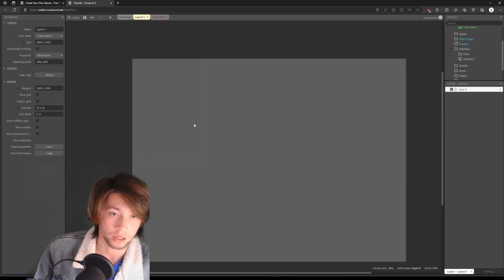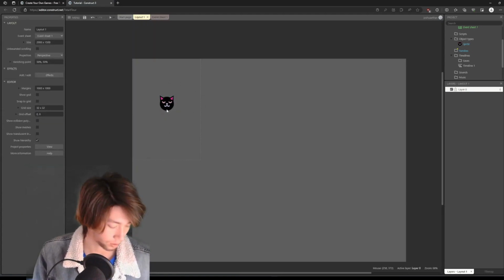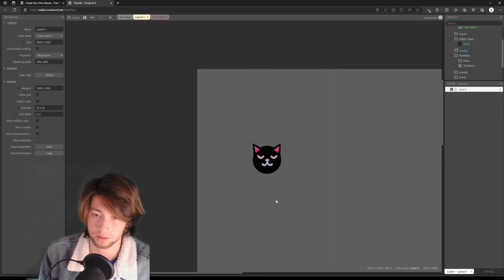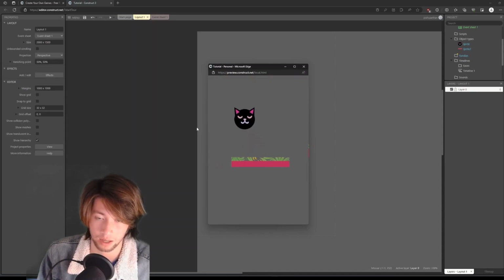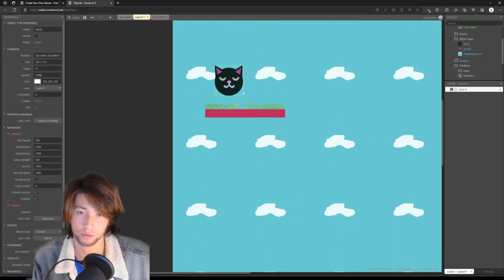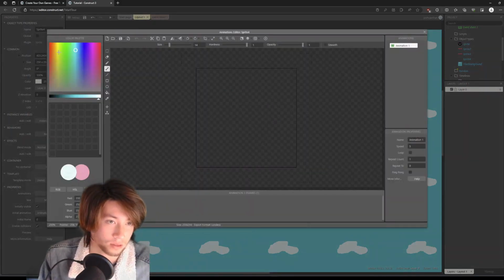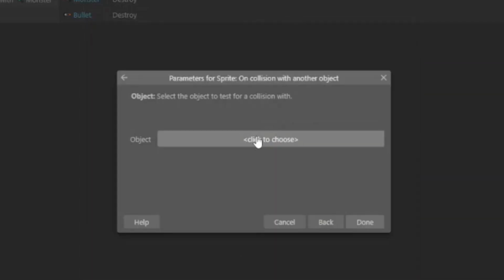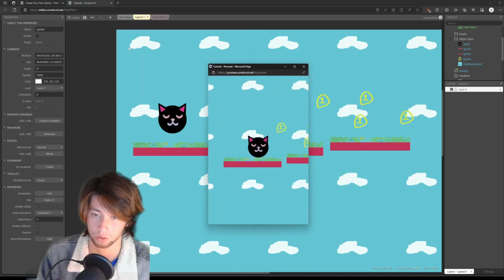How to Create a Sprite and Other Game Components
This video will show you how to create a Sprite, how to apply behaviors to the sprites, create a background, and an introduction to events.